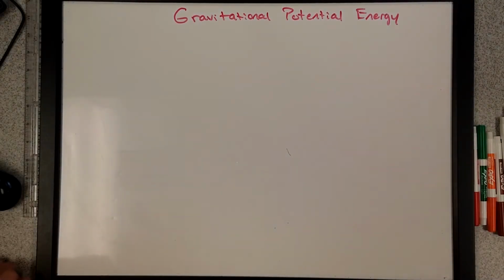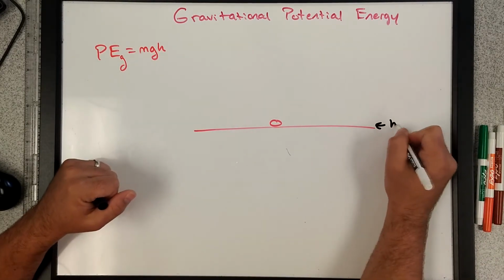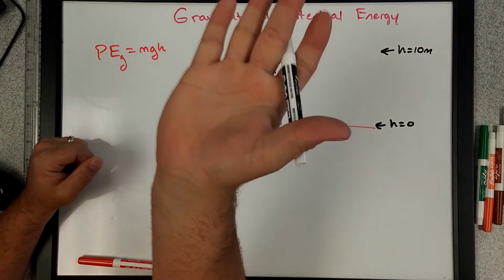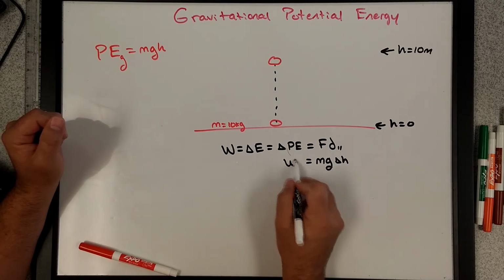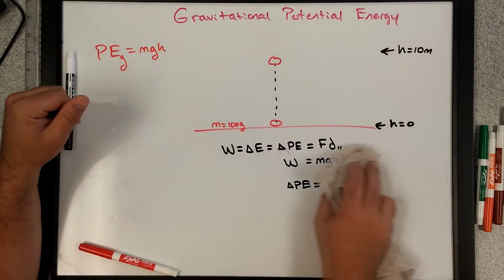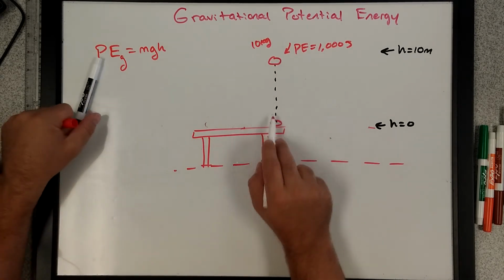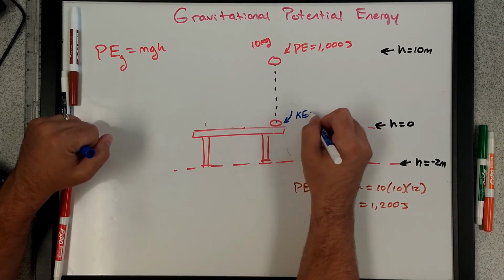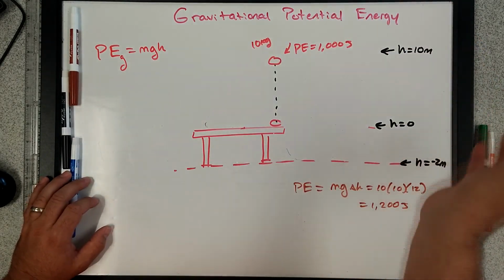AP Physics - Energy - Gravitational Potential Energy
Gravitational Potential energy is one of the fundamental concepts in physics and will be applied quite often.  In this video I introduce potential energy and connect to work  and mechanical energy systems.

Free Workbook with massive collection of AP Physics worksheets with solutions